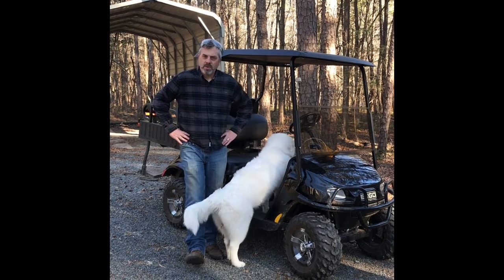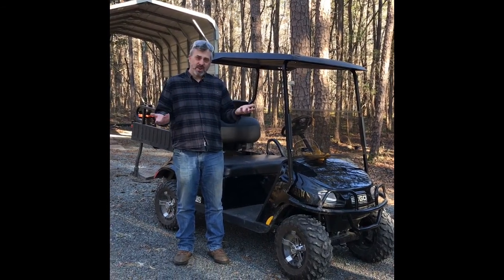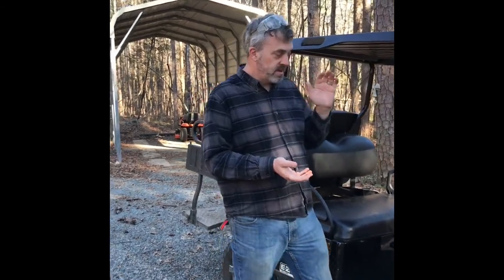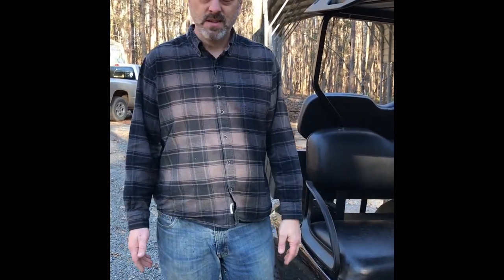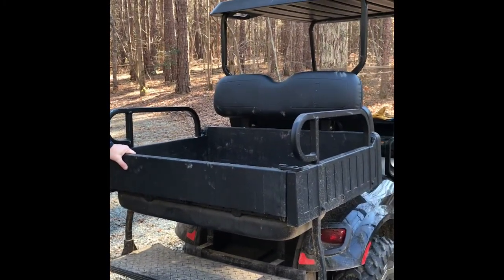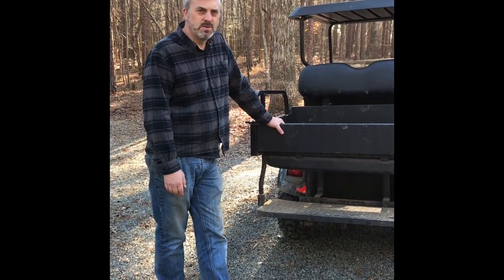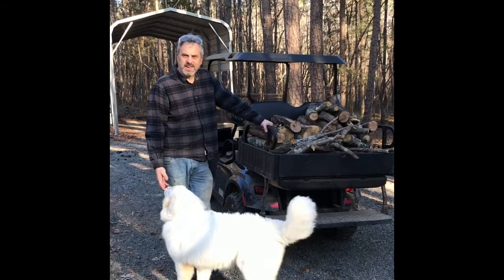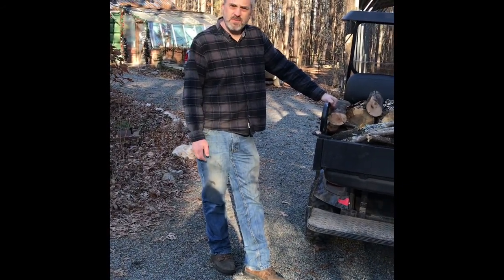E-Z-Go Valor Golf Cart Review Bear Creek Ridge Farm